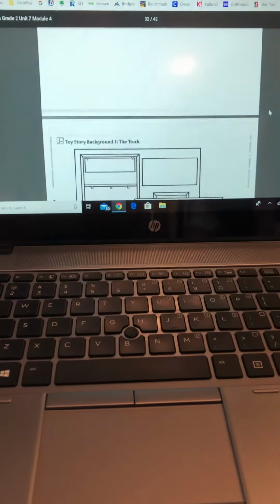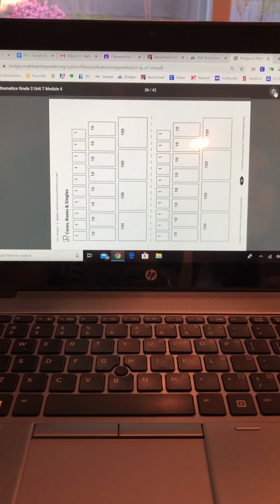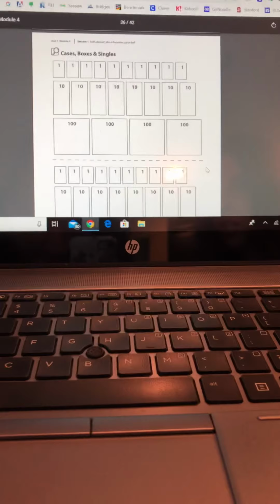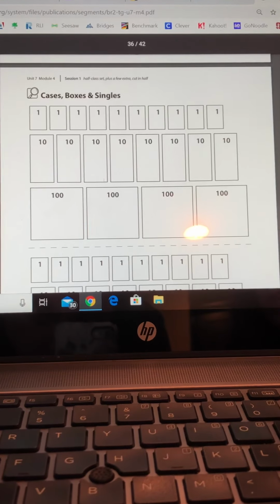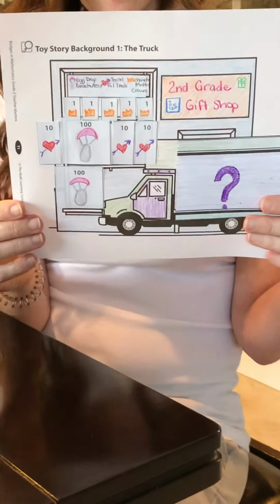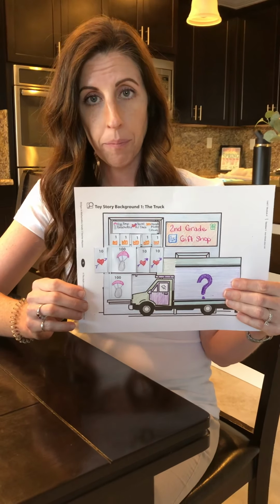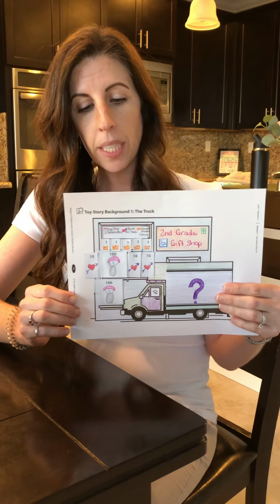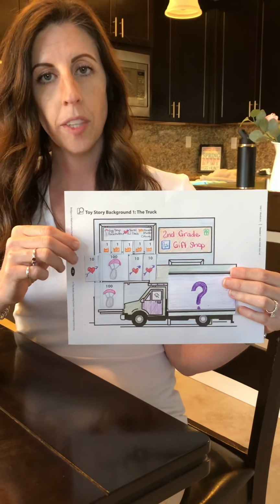Create your own Toy Story Problem